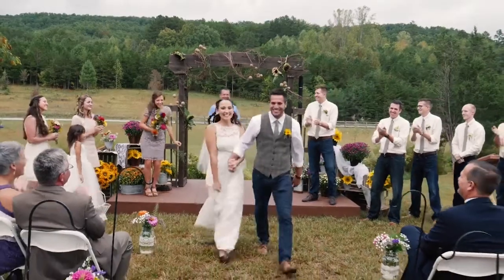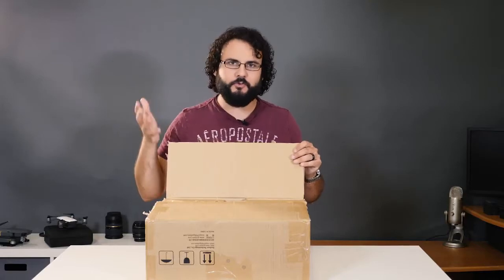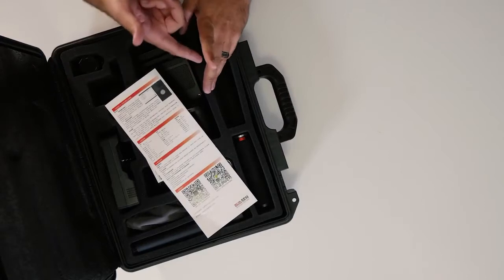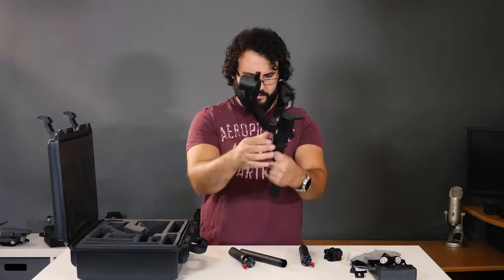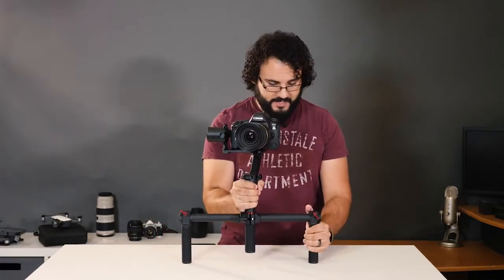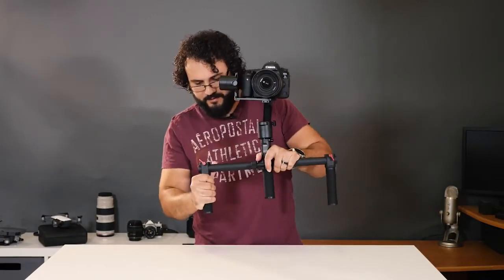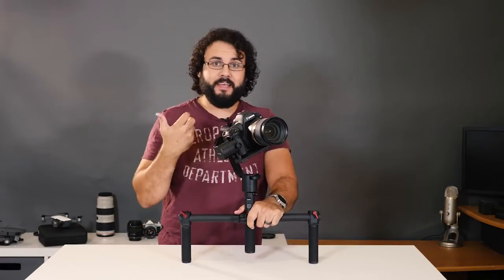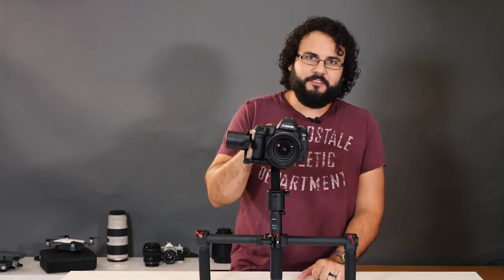MOZA Air Review - Wedding Footage with Canon 5D Mark IV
MOZA Air user review in wedding shooting with Canon 5D4 +Tamron 2470 F 2.8 VC . As one of the best handheld camera stabilizer on the market, MOZA Air is characterized by its compact design, inexpensive pricing and high payload.

Video producer: Dan Watson